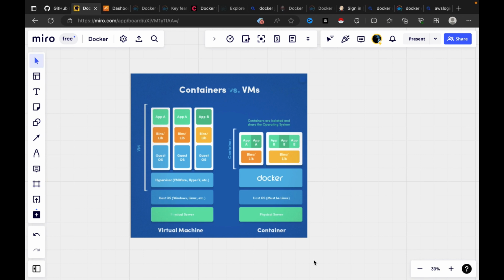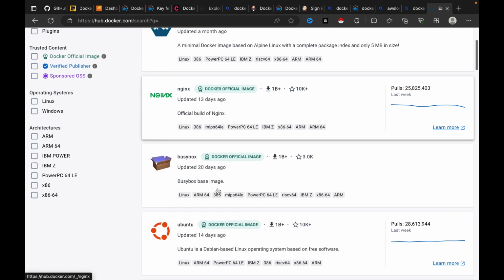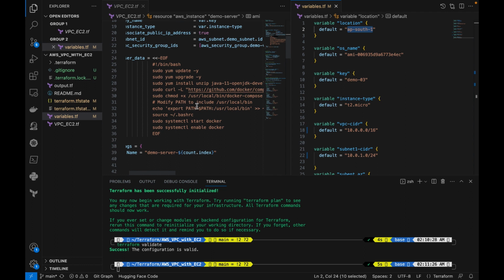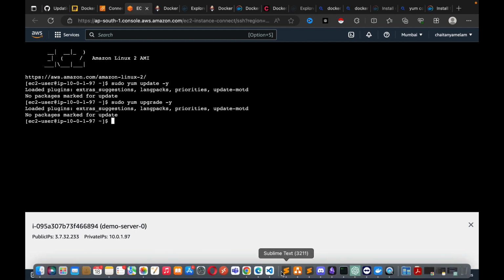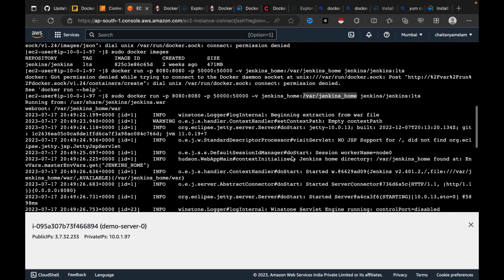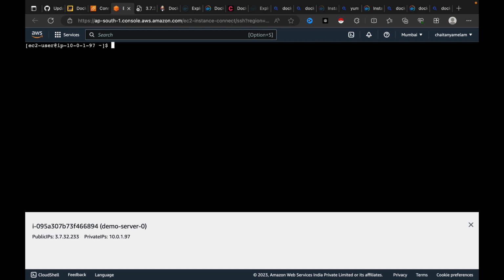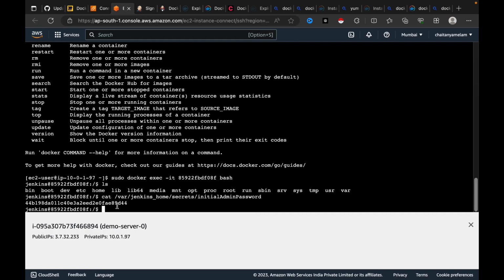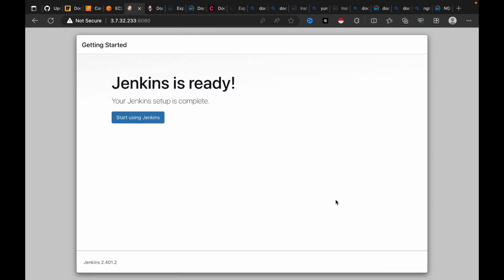Docker-Jenkins Installation: Definitive DevOps Guide 2023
🚀 Effortlessly Master Jenkins Installation with Docker & Docker Compose! 🚀

Dive into Continuous Integration (CI) and Continuous Delivery (CD) with our detailed Jenkins installation tutorial. We walk you through the process, showcasing how Docker and Docker Compose streamline Jenkins setup.

This video is perfect for DevOps novices and veterans alike. If you're keen on enhancing your CI/CD pipeline and mastering Jenkins setup with Docker and Docker Compose, this tutorial is a must-watch.

We provide insights into simplifying Jenkins setup and management. Discover how to utilize Docker and Docker Compose for swift and smooth Jenkins installation, thus optimizing your CI/CD workflow.